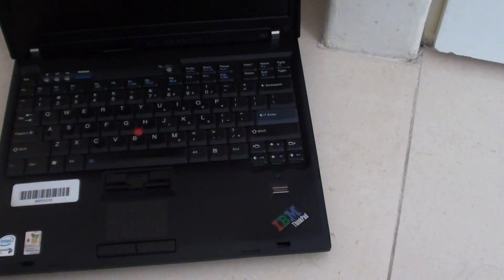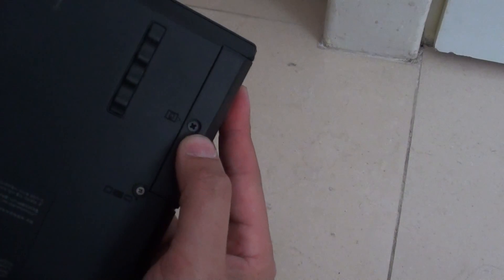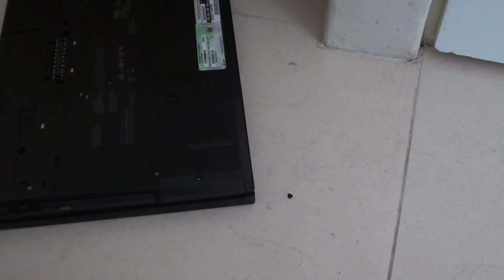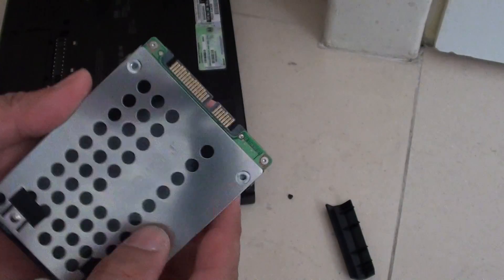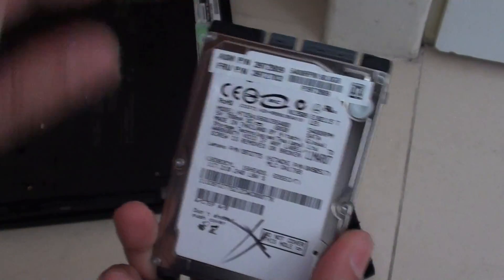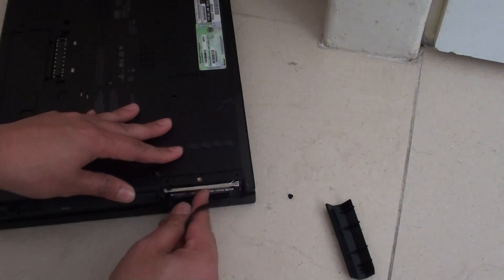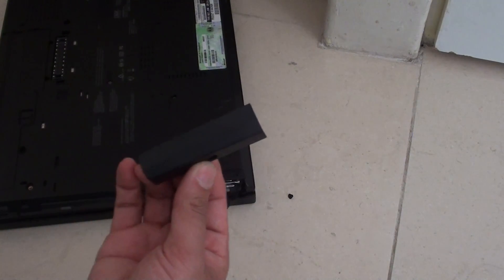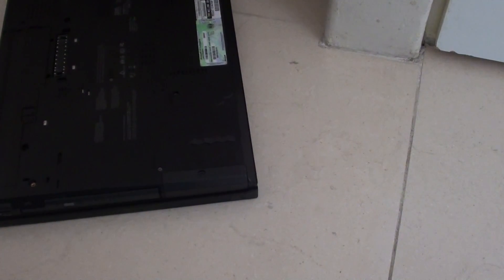IBM ThinkPad R60: How to Remove / Replace Hard Drive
Learn how you can remove and replace the faulty hard drive on the IBM ThinkPad R60.